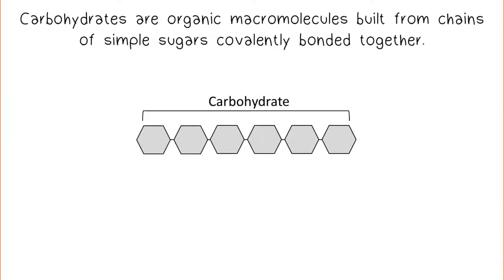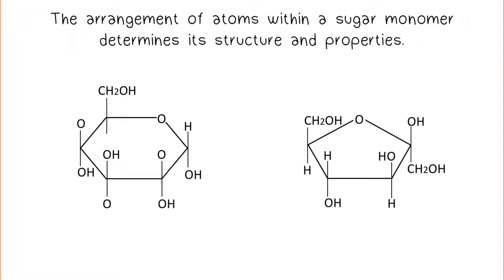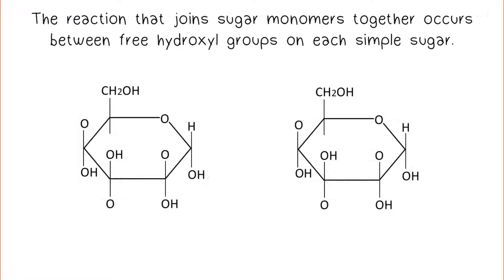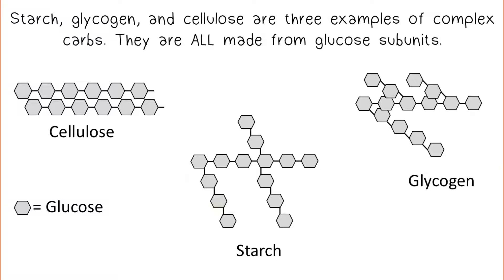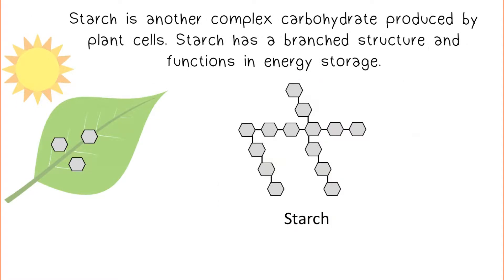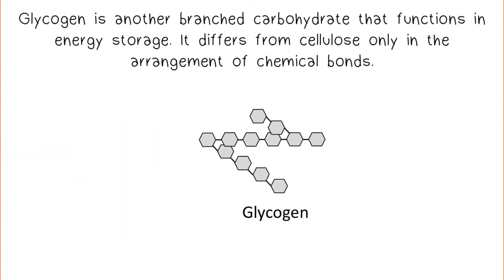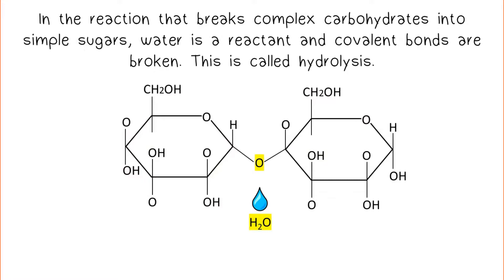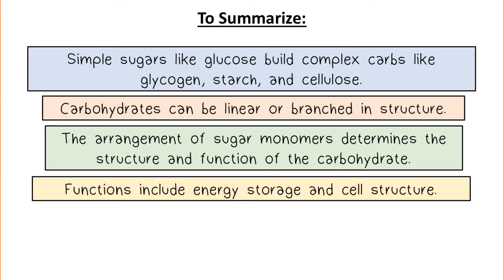Carbohydrates AP Biology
Carbohydrates AP Biology CED 1.2, 1.3, 1.4, 1.5